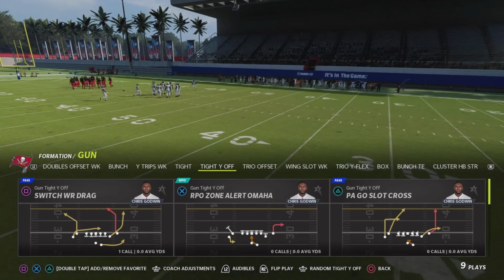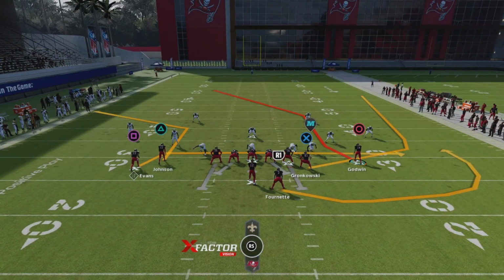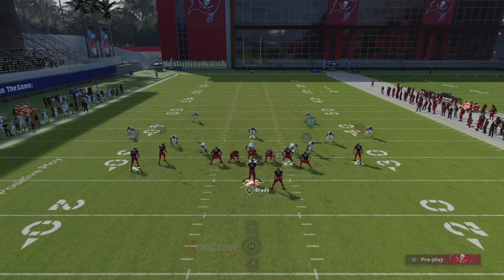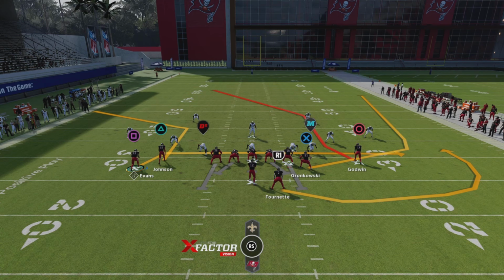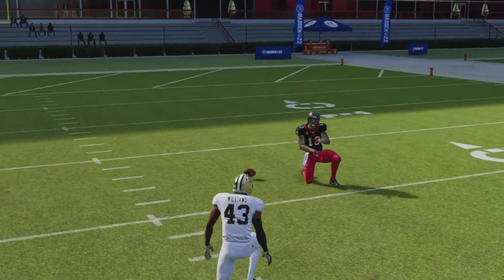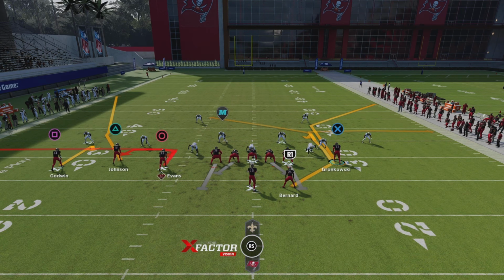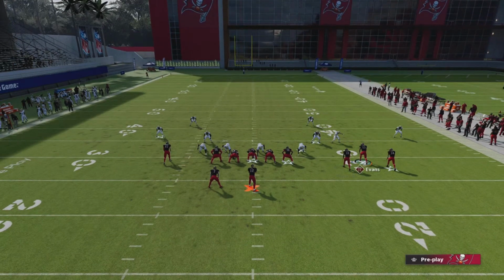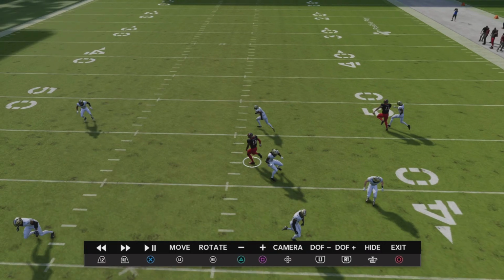HOW TO MAKE A ONE PLAY TOUCHDOWN AGAINST EVERY COVERAGE IN MADDEN 22!!! MADDEN 22 TUTORIAL!!!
MADDEN 22- *NEW* NEWS ABOUT FRANCHISE MODE IN MADDEN 22!
BEST OFFENSIVE SCHEME IN MADDEN 22!!! THIS SCHEME IS UNSTOPPABLE!!!

BEST CHALLENGES IN MUT!!! 500K COINS!!!

MADDEN 22- *NEW* HOMEFIELD ADVANTAGES, GAMEDAY FACTORS, AND MOMENTUM FACTORS
MADDEN 22- FACE OF THE FRANCHISE NEWS!!!BEST OFFENSIVE SCHEME IN MADDEN 22!!! THIS SCHEME IS UNSTOPPABLE!!! (GUN BUNCH Y FLEX)